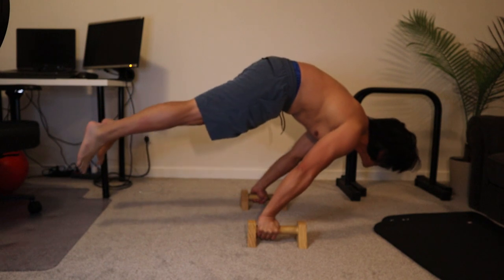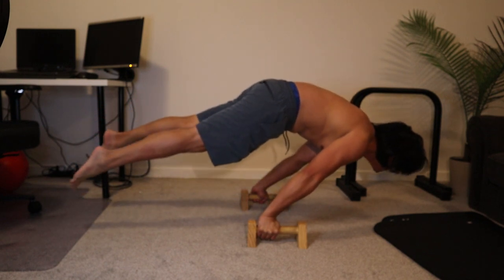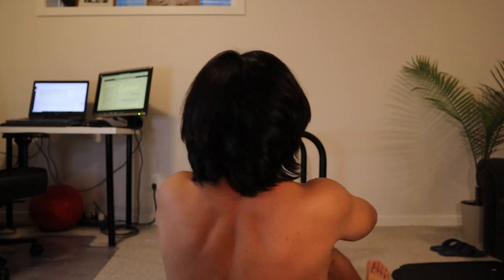DAILY CALISTHENICS VLOG!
The purpose of this video is to promote CALISTHENICS to everyone!
1:06 is where the hype is; 8:26 park workout